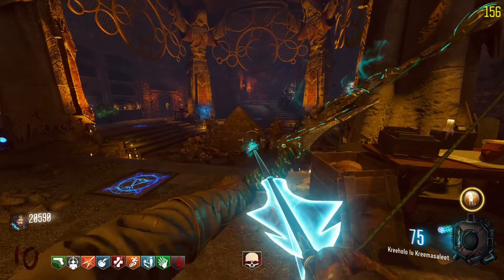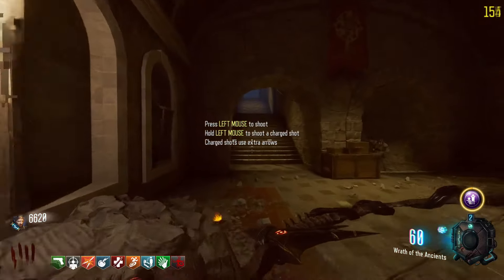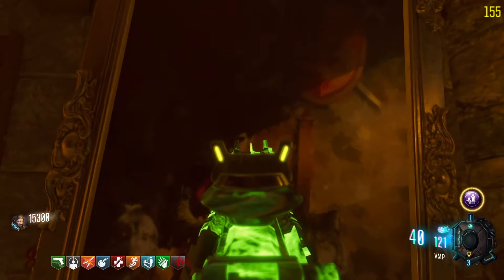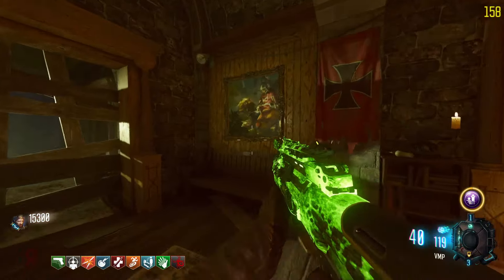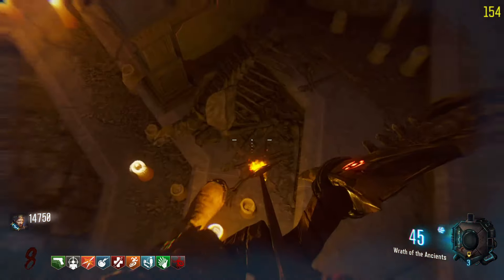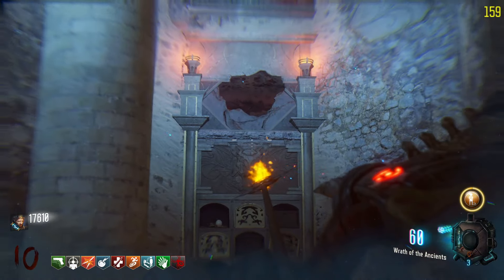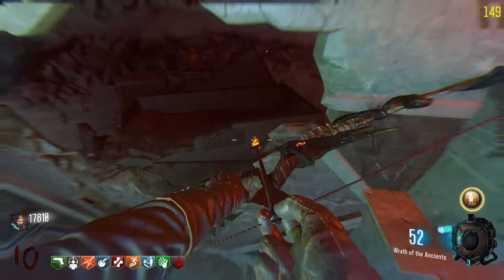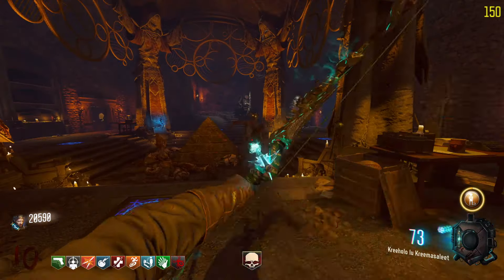DER EISENDRACHE - WOLF BOW FAST GUIDE | BLACK OPS 3 ZOMBIES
Here Is My Fast and Simple Guide On How To Get The Wolf Bow On The Black Ops 3 Zombies Map Der Eisendrache.

Timestamps:
0:00 Intro
0:03 Requirements
0:07 Paintings Step
0:29 Binding The Quest
0:34 Wolf Skull
0:53 Reforged Arrow
1:15 Outro